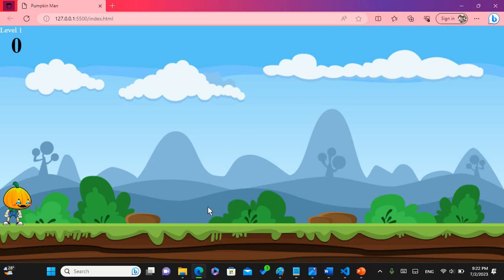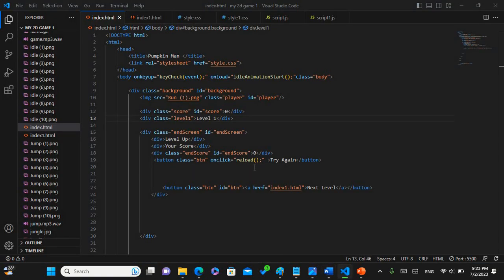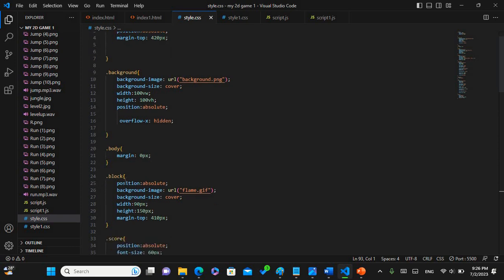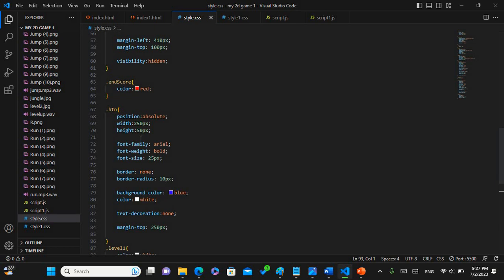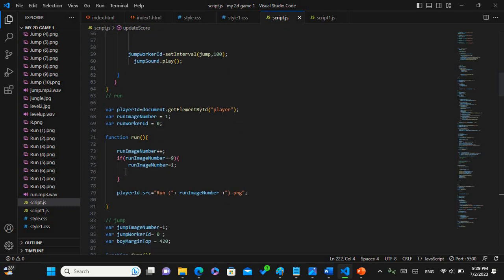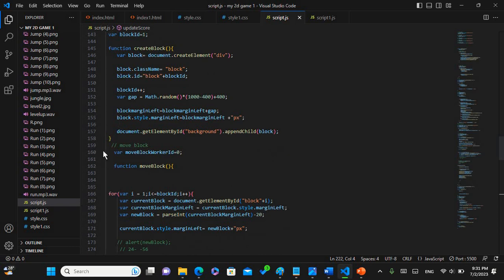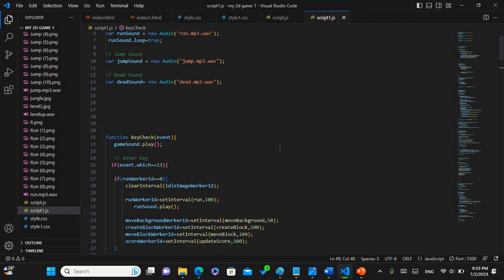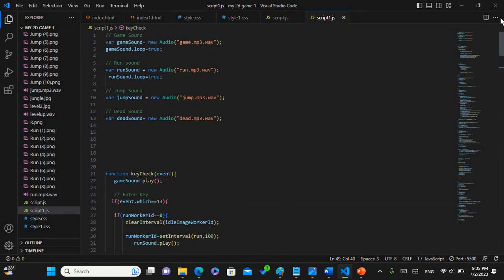java 2d game selection program